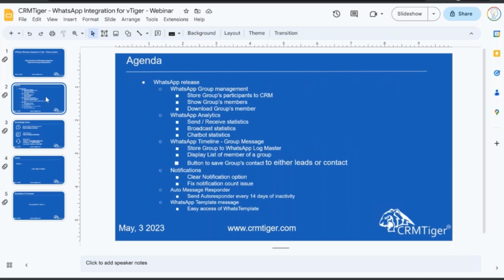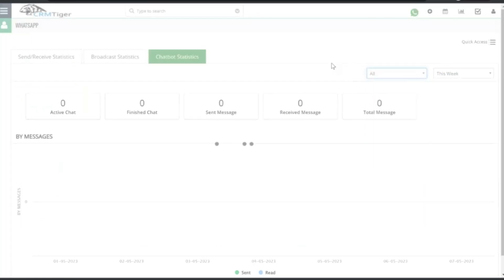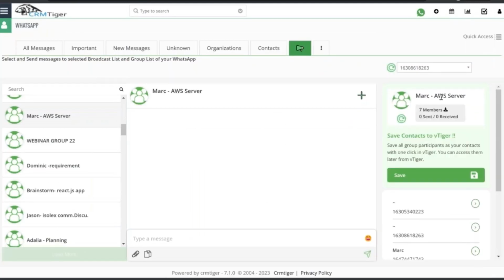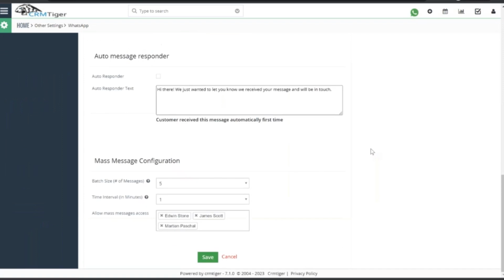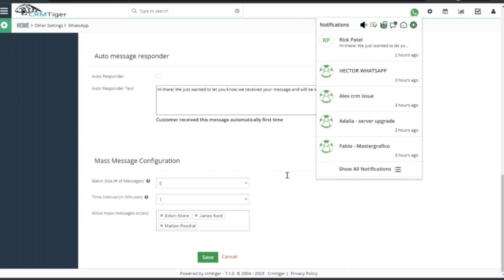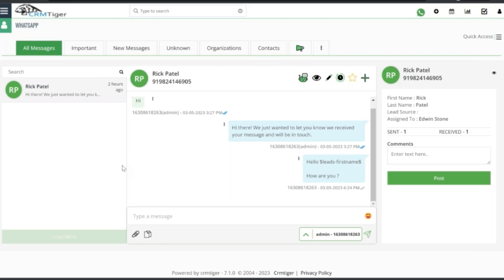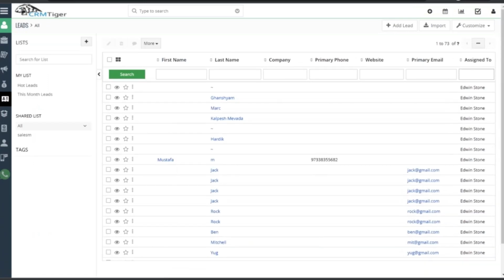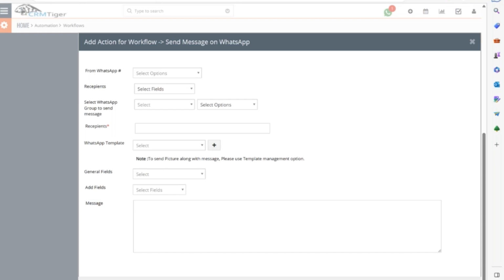CRMTiger Webinar on WhatsApp Integration with vTiger - New Updates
CRMTiger Team about to Webinar on WhatsApp Integration with vTiger - New Updates from CRMTiger Team. We've come up with a new updates to work in a better way with vTiger and increase the efficiency of Users. Whatsapp Integration with vTiger extension New Updates from CRMTiger Team.

Webinar Agenda to Demonstrate New Features Updates of WhatsApp Integration with vTiger
 • Performance Improvement
 • WhatsApp Analytics Statistics for - Send/Receive, Broadcast, Chatbots
 • WhatsApp Group messages
 • WhatsApp Notification Popup
 • Auto Message Responder
 • WhatsApp message assignment

Available for Version 6.5,7.1,7.2,7.3,7.4,7.5

Let us know if you've any questions or concerns on the same.

Regards,
CRMTiger Team